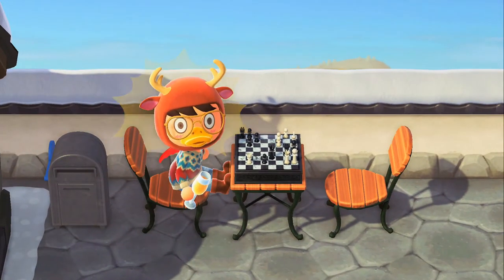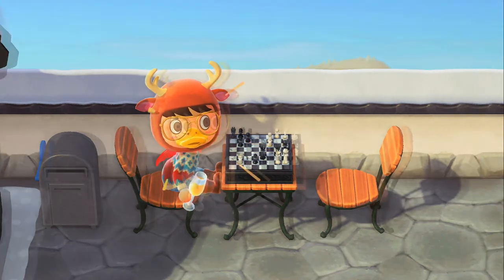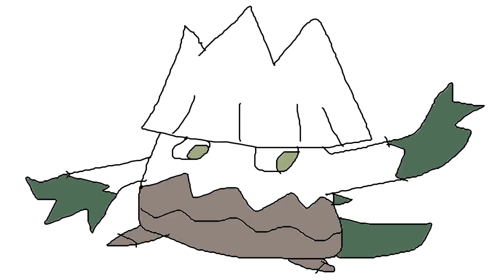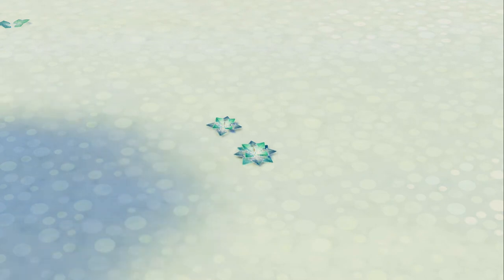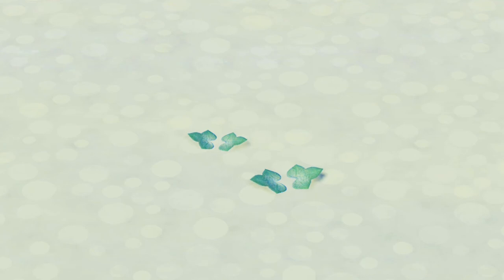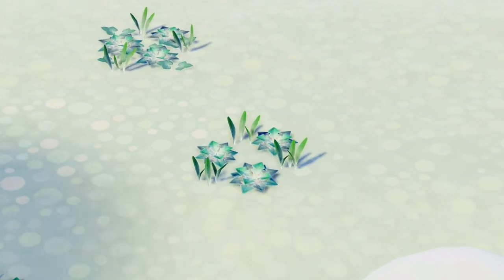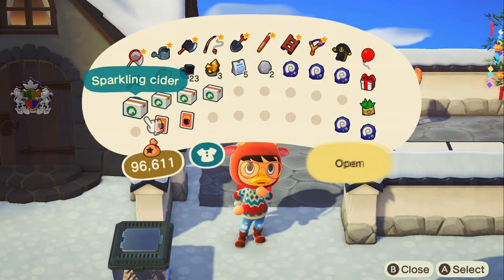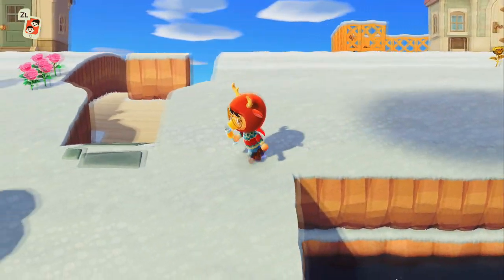Epitome of WINTER | Animal Crossing New Horizons Weeds Tier list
Oh, wow man. Another weed tier list? So original... And you get so many views on them? Sheesh man, find something else to do. You know what? Maybe I will, as soon as the creative bone in my body gets resurrected from within, as of right now, it's slumbering, deep inside me. I shall get some rest and think of other ways to make sure of it being awakened.